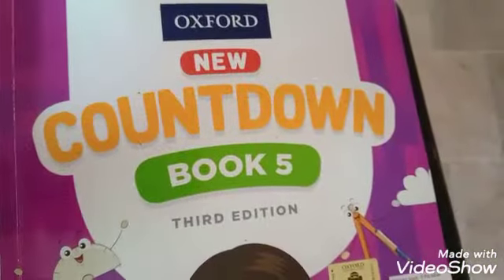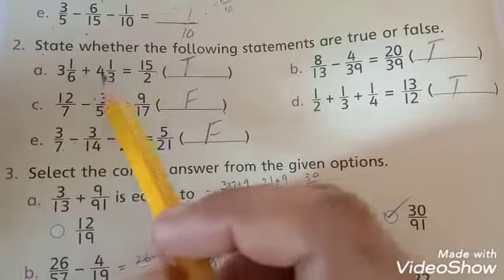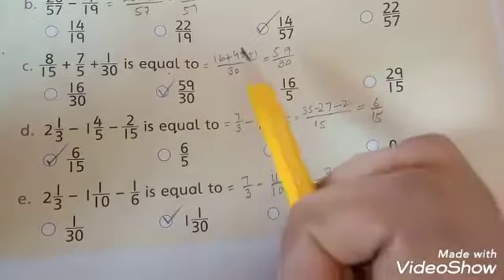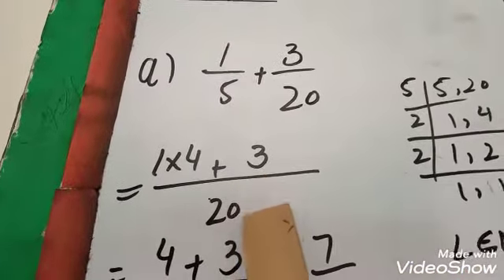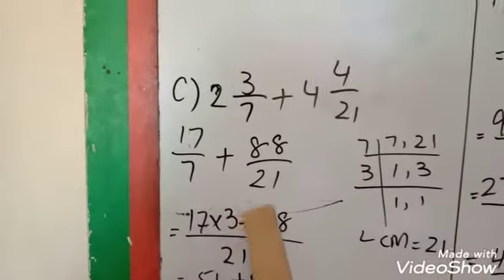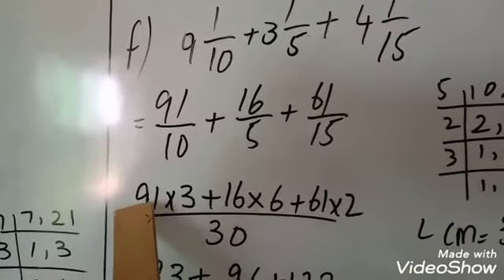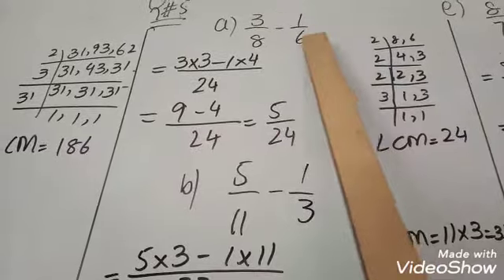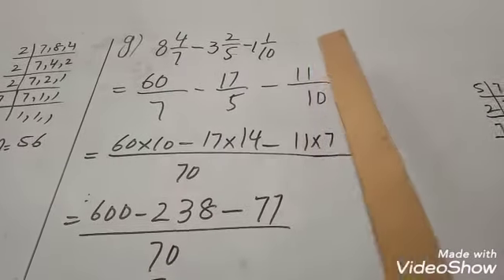Grade 5 Maths 7th lecture